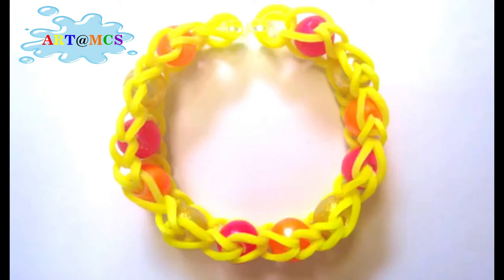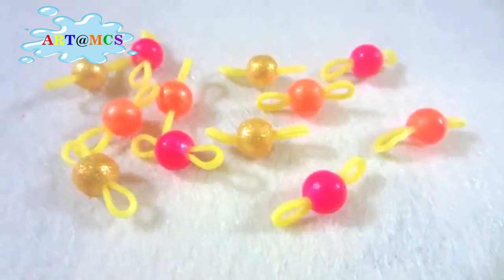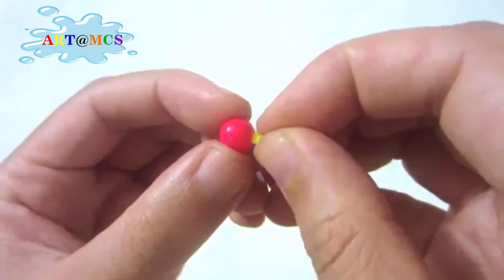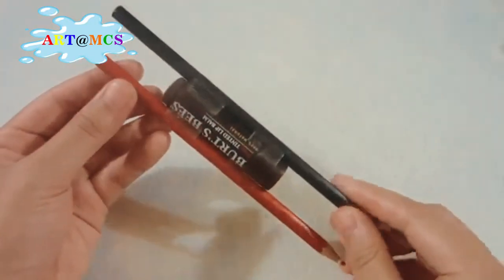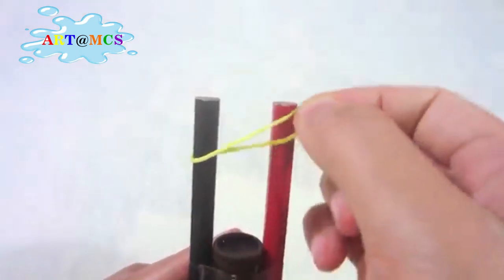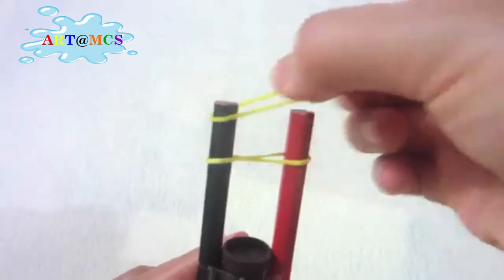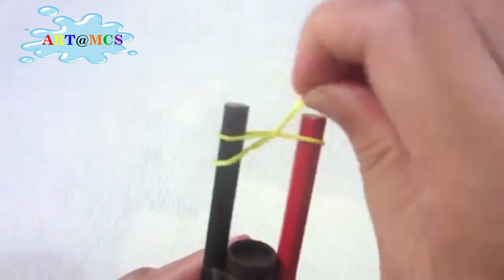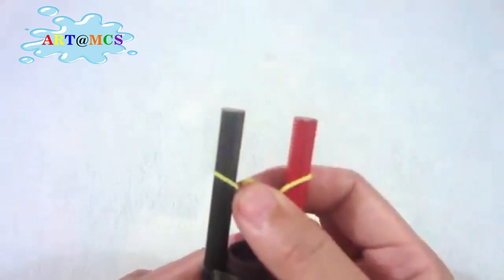Step by Step – DIY Bracelet with Rubber bands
Make this cute, colourful bracelet by yourself with rubber bands and beads.